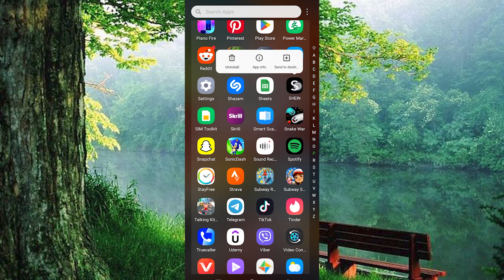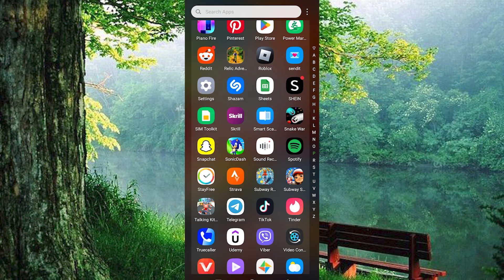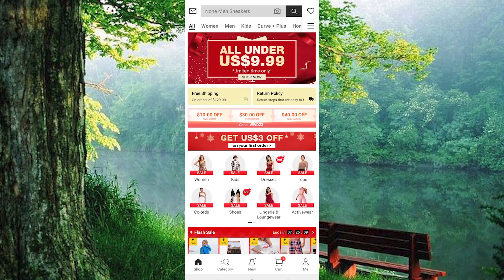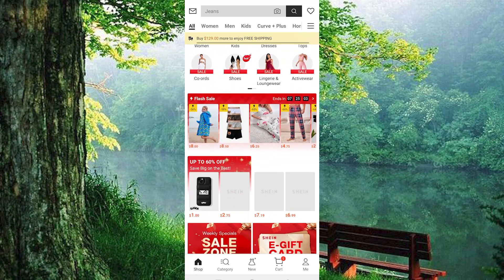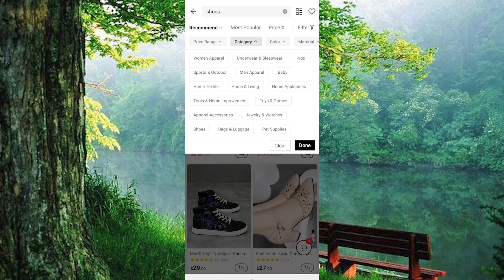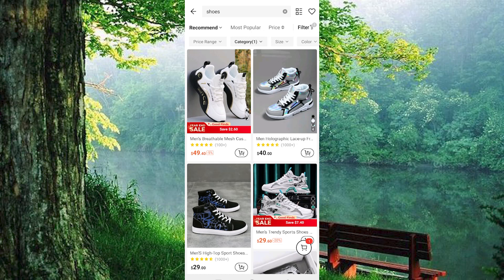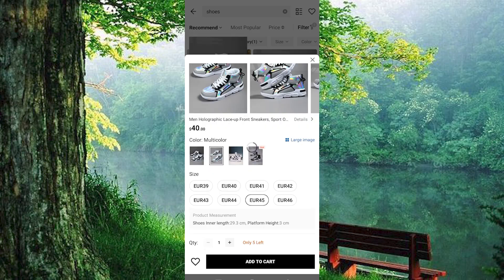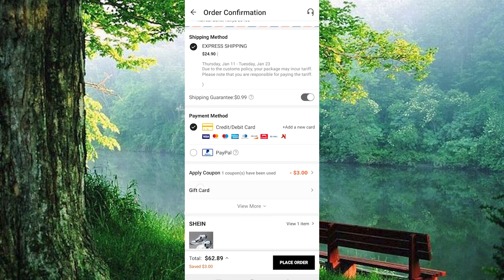How To Add Credit Card On Shein App (2025) - Easy Fix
In this video, we will explain to you about: How To Add Credit Card On Shein App (2025) - Easy Fix